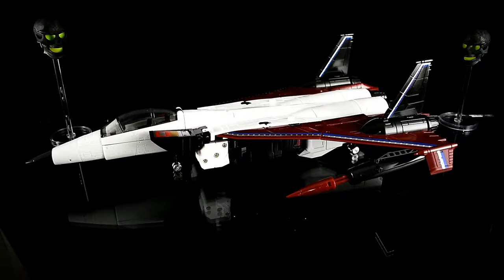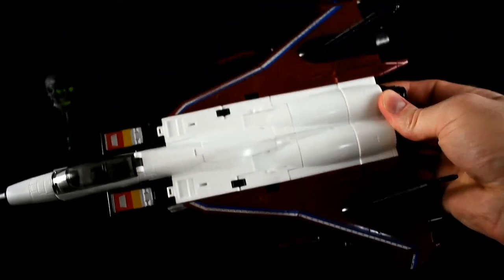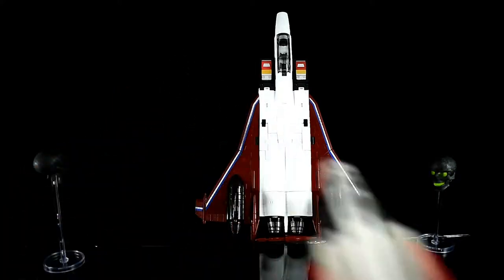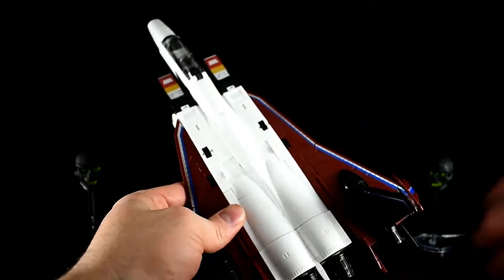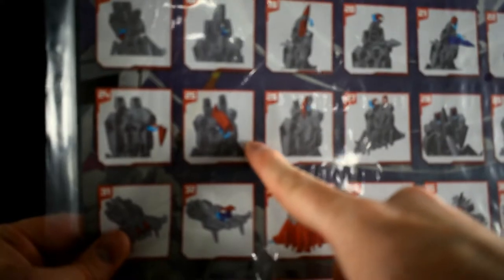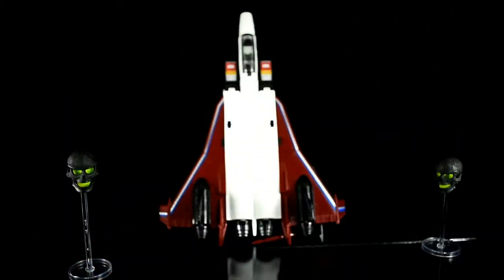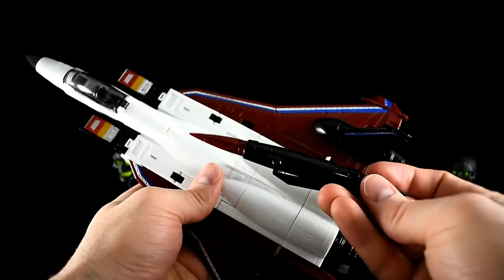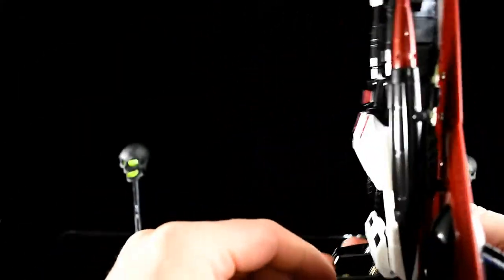Review #89: Ramjet Week - Day Five - Favorite Figures of 2017 - Part 1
This figure is part of two different review series, at once!

As the last of the Ramjet Week reviews, it's definitely also my favorite of the group. It's big, it's beautiful, and it's everything I wanted from a Ramjet figure.

Additionally, it's one of my favorite acquisitions of 2017, which list of figures I will be reviewing over the next while, because it's not like I reviewed them last year. XD

So, without further ado, please enjoy my review of ToyWorld Combustor, my choice for the best MP style Ramjet.